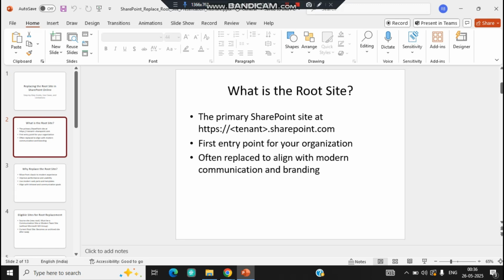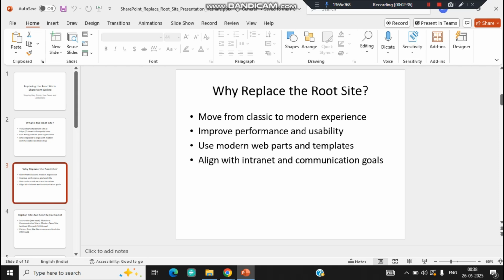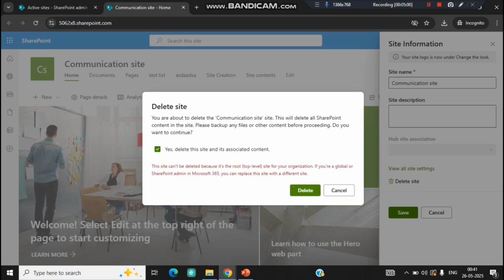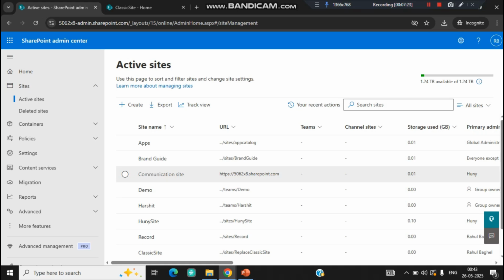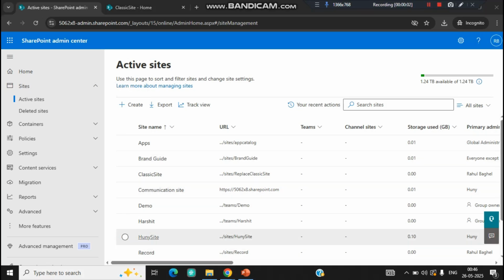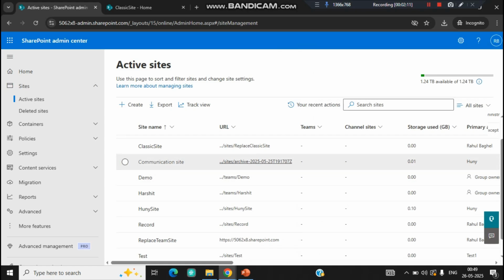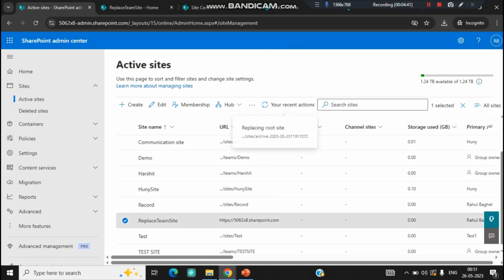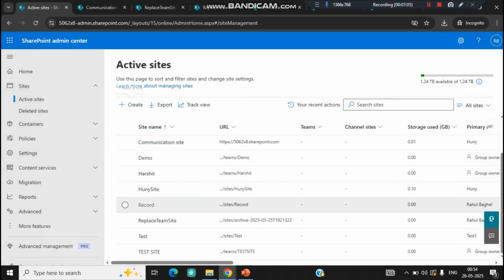Mastering SharePoint: Navigating Root Site Replacements and Best Practices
Hello Guys,

# Mastering SharePoint Root Site Management

Discover the crucial role of root sites in SharePoint and learn how to navigate the transition from classic to modern experiences. This episode dives deep into the intricacies of replacing root sites with customized site collections, a fundamental skill for SharePoint administrators.

Key highlights:
- Understanding root sites as the foundation of site collections
- Transitioning from classic to modern communication sites
- Step-by-step guide to root site replacement
- Critical limitations and eligibility criteria
- Practical demonstration using SharePoint admin center
- Manual replication of permissions and settings
- PowerShell commands for advanced management

The episode provides essential insights into managing URL changes, hub site registrations, and data migration during site transitions. Whether you're a SharePoint administrator or IT professional, you'll gain valuable knowledge about best practices for effective site management.

Ready to enhance your SharePoint administration skills? Listen to this episode for a comprehensive guide on mastering root site management and future-proofing your SharePoint environment.